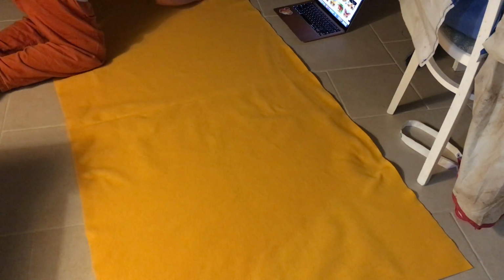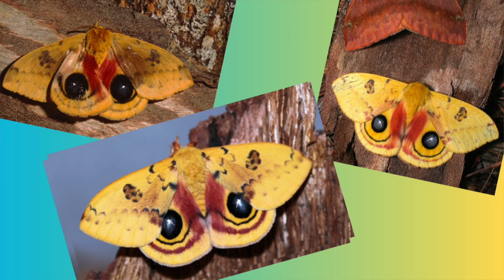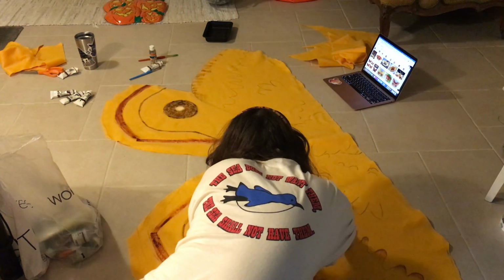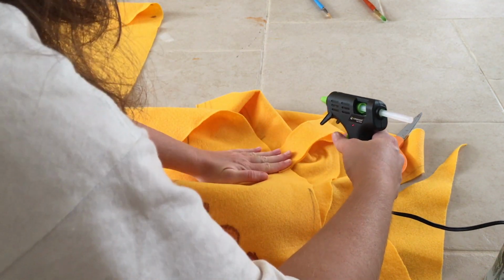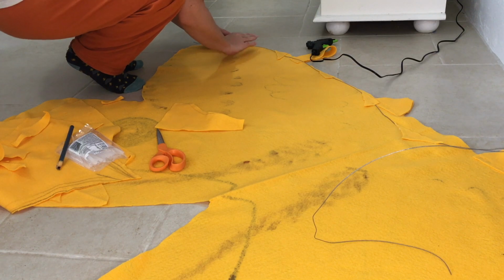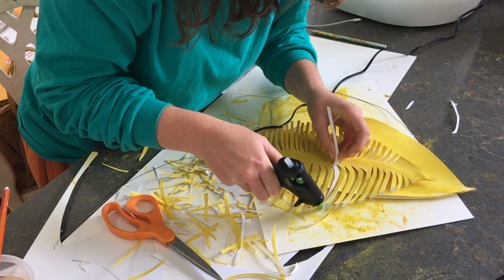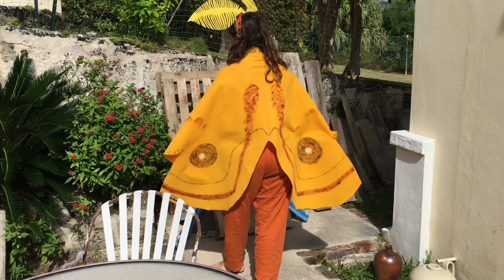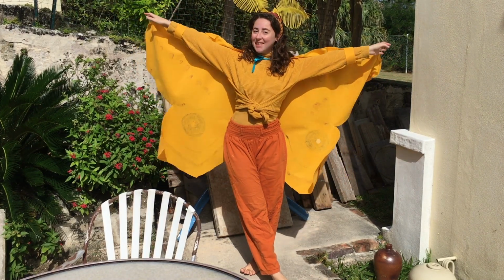Making a moth costume for Halloween in two days 🎃 Halloween mothstume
despite creating like 8 halloween costumes last week... I decided to create my own and become a moth